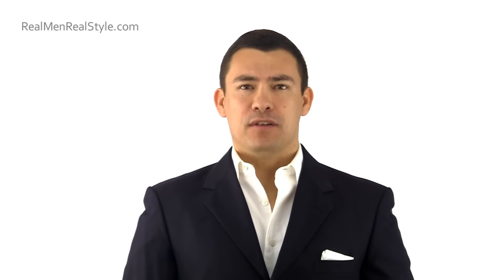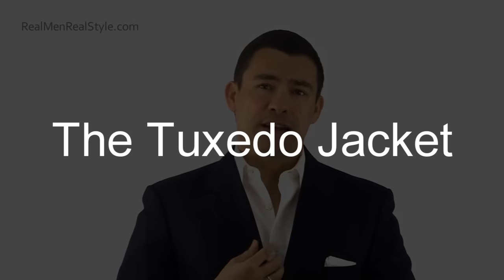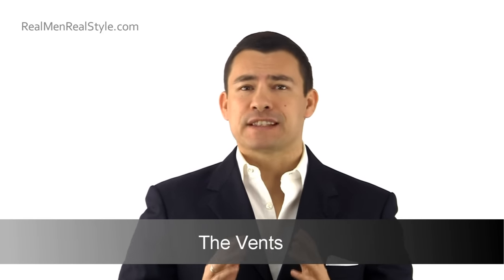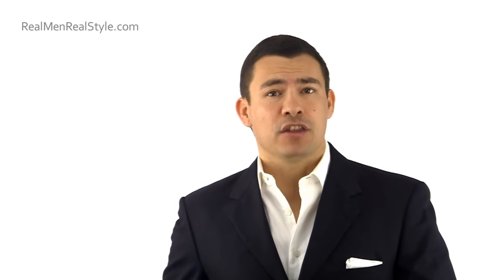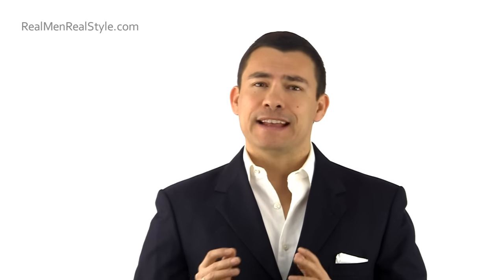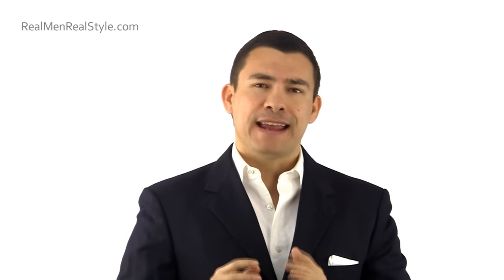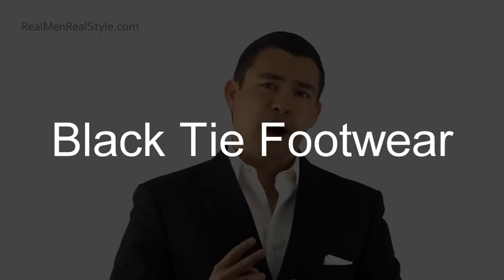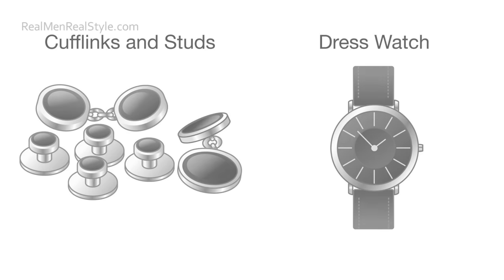How To Wear A Tuxedo | A Man's Guide To Wearing Black Tie | Tuxedos For Men Video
- Click here for the article on Art of Manliness.

Did you know that Antonio has created specially designed courses & communities to solve your unique style needs?